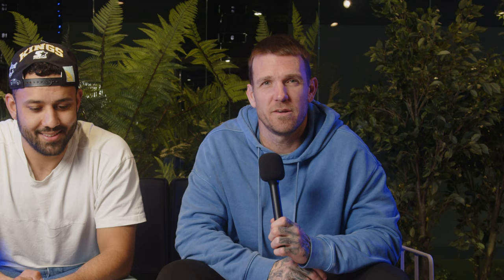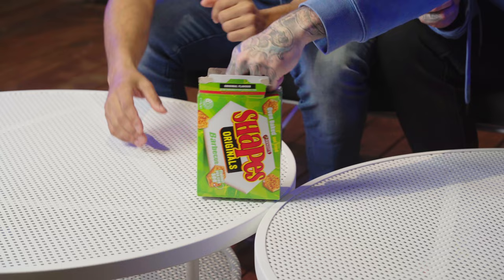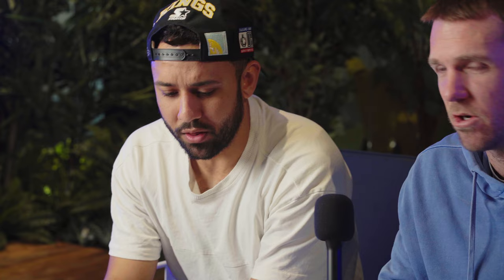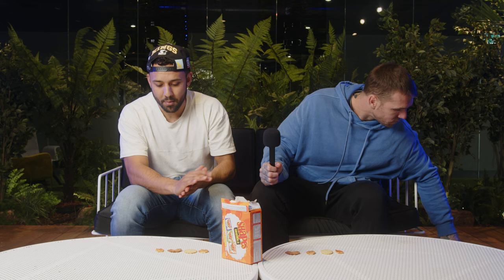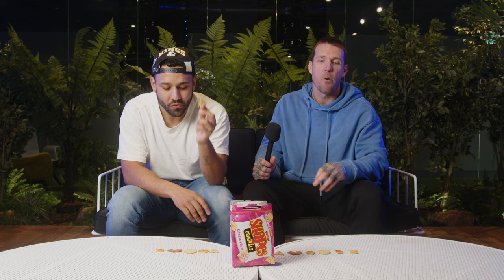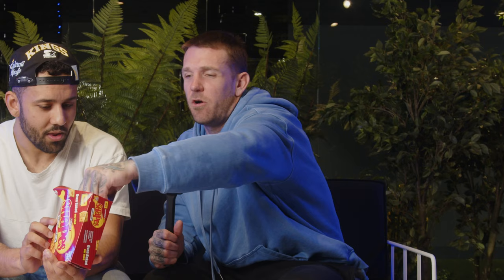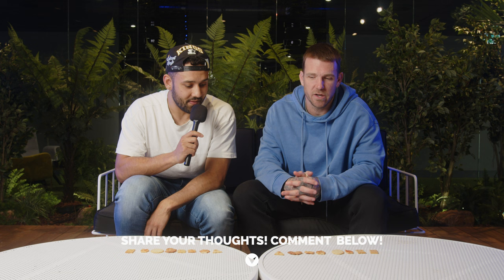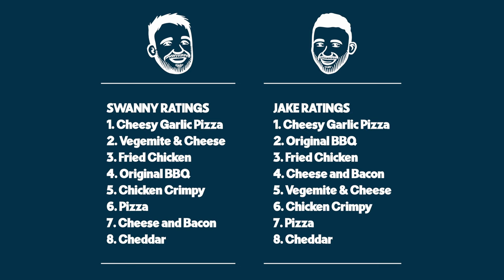ARNOTT'S SHAPES RANKINGS! - Swanny & Jake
Today we're asking ourselves "What's the best Arnott's Shapes flavour?" and putting together a little ranking for our friends over at Arnott's.